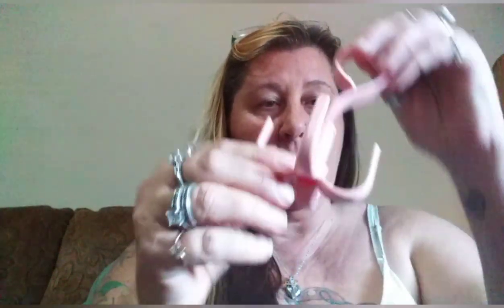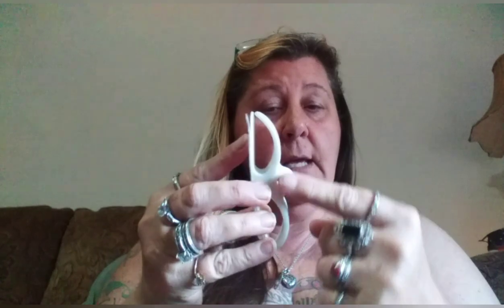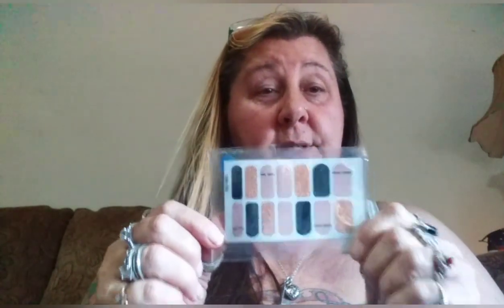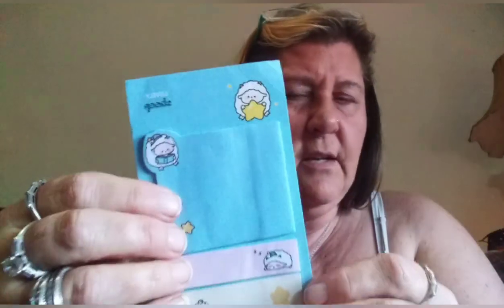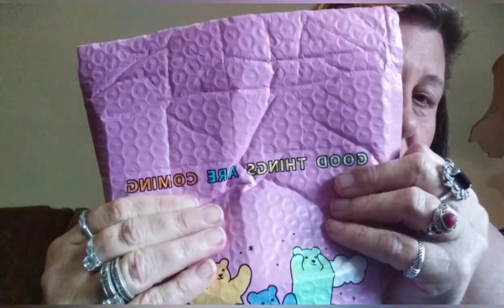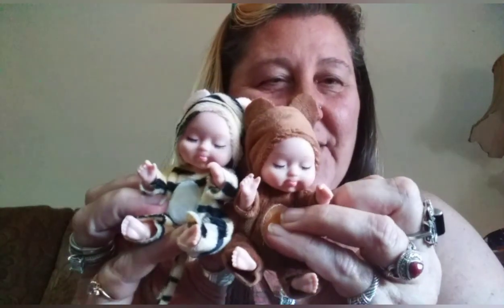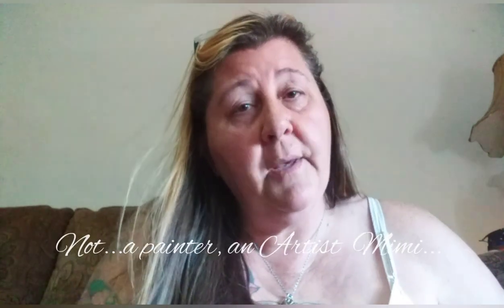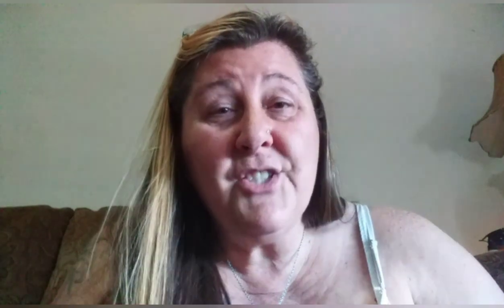Temu review....video 2..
Hey y'all,  I want to apologize.  I haven't felt that great in the last few days, headache for about 4. My phone kind of crashed and I have to do my videos on a tablet I had. Please be patient with me, I will one day put out a video that has no mistakes so keep checking back..lol
I will get the items listed below from this order.
Thank you, hope you have a blessed day! Cheers!!

 There are some links missing,  either sold out or discontinued.  Meaning that particular store isn't carrying that item any longer.